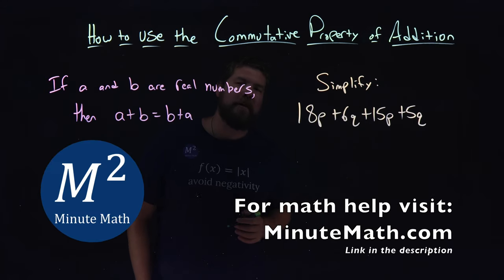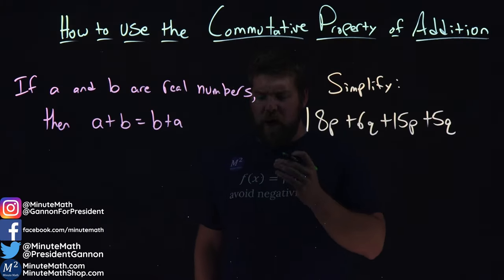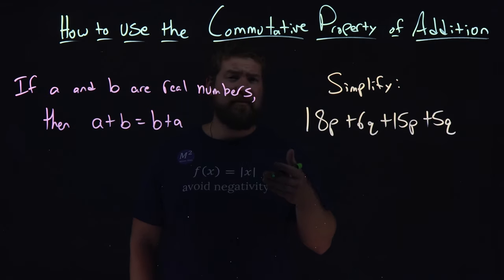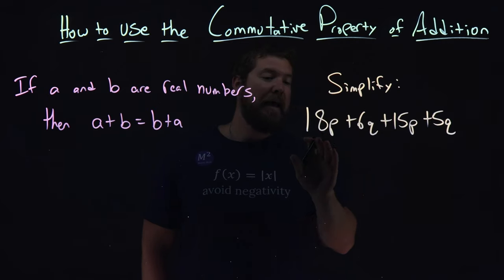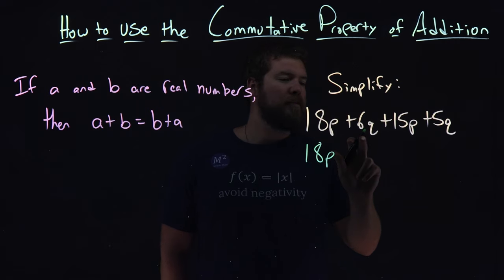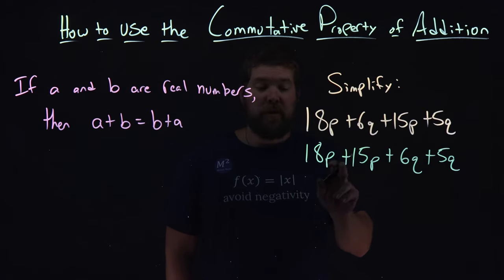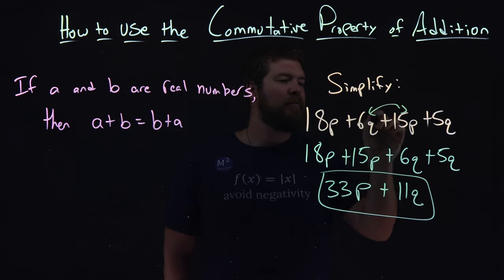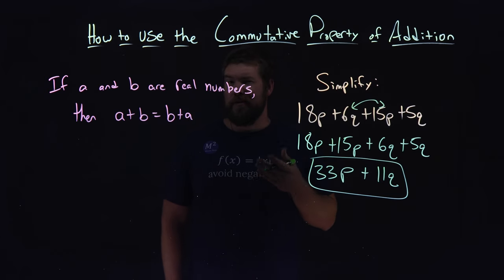How to Use the Commutative Property of Addition | Minute Math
In this video we cover how use the commutative property of addition. The commutative property of addition is one of the building blocks of algebra. We use the commutative property of addition almost every time we simplify expressions.

Amazon Store Front: How we make our videos, Recommended Educational Resources, Etc.:

Marecek, L., & Mathis, A. H. (2020). Properties of Real Numbers. In Intermediate Algebra 2e. OpenStax.